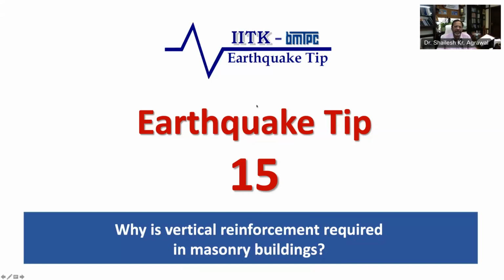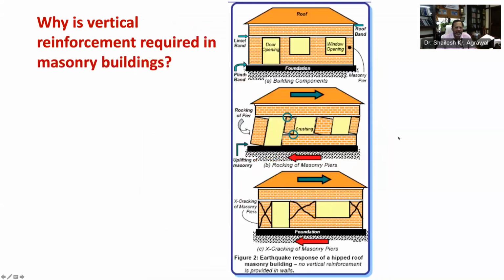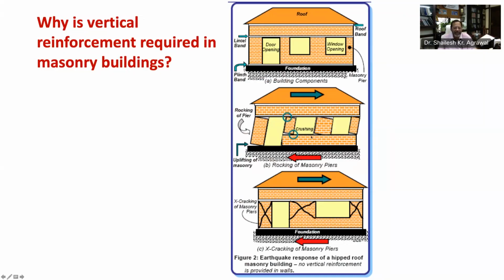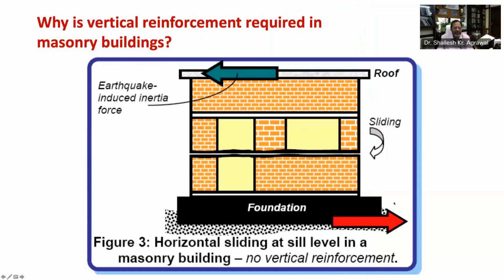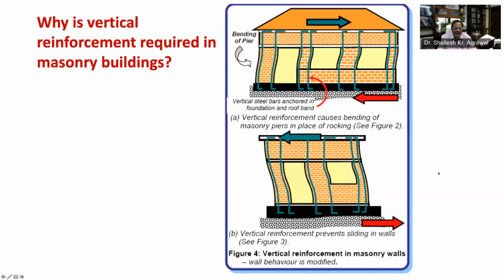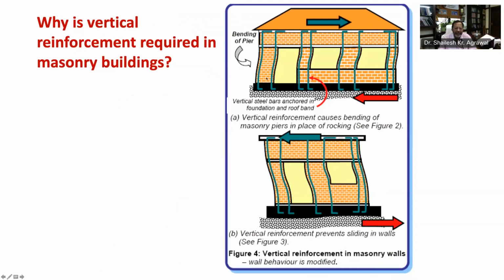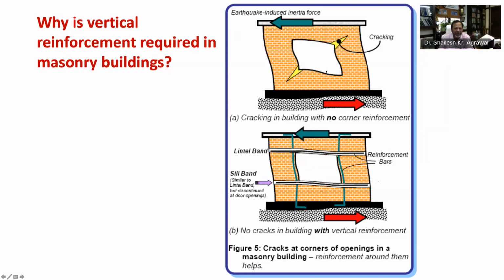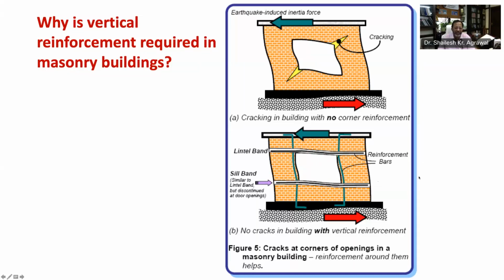IITK BMTPC Earthquake Tip 15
IITK BMTPC Earthquake Tip 15 - Why is vertical reinforcement required in masonry buildings?